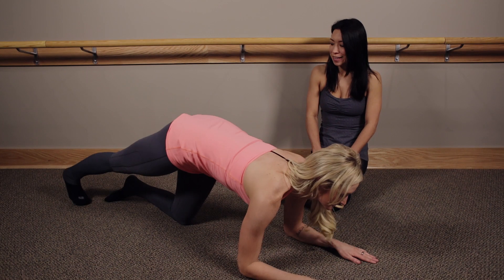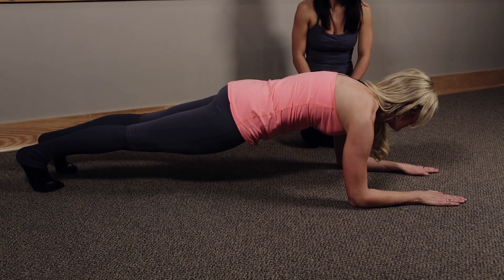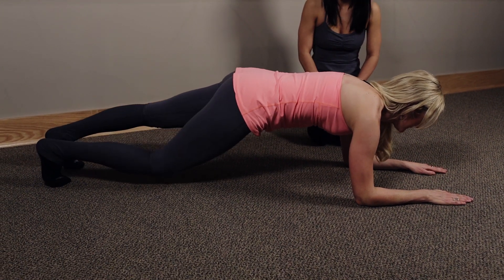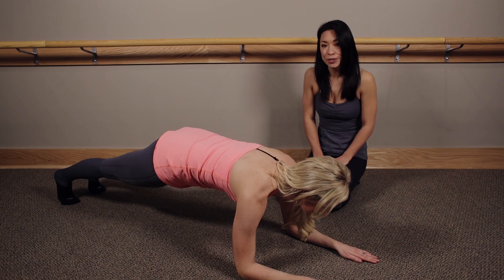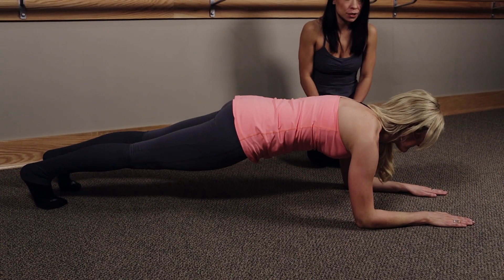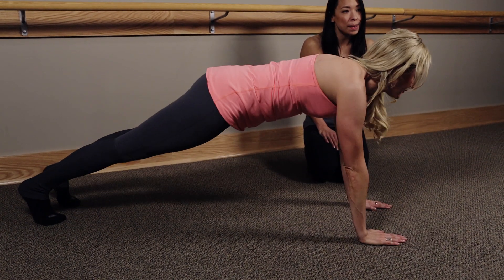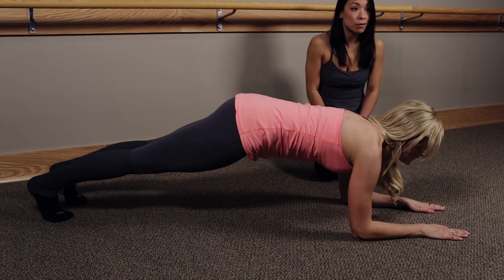Pure Barre: Bride's Abs Workout 1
Wedding season is upon us! “Commit to Fit” with this series of videos aimed at helping brides tone up for the big day.